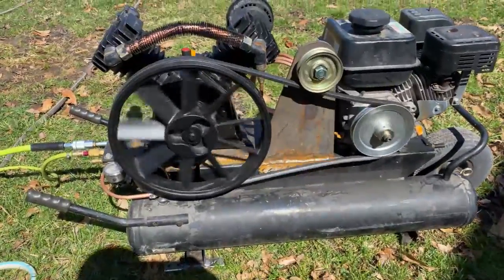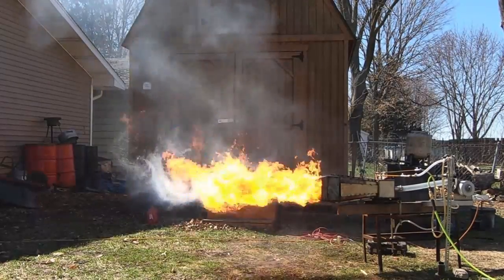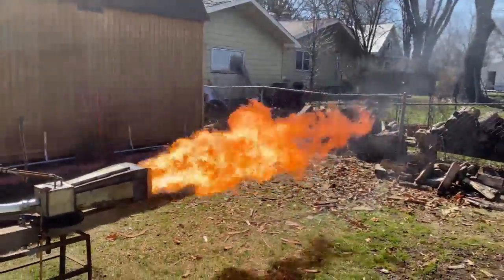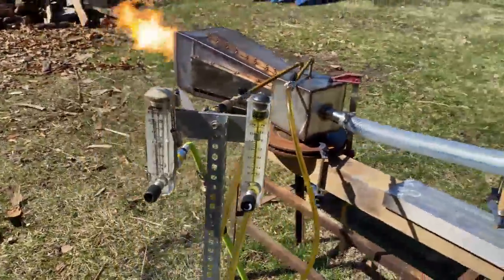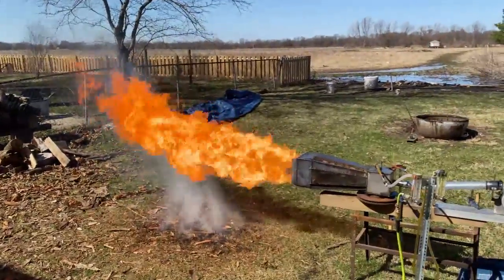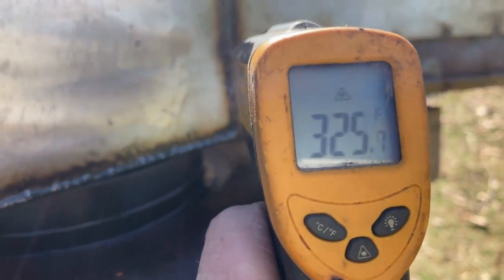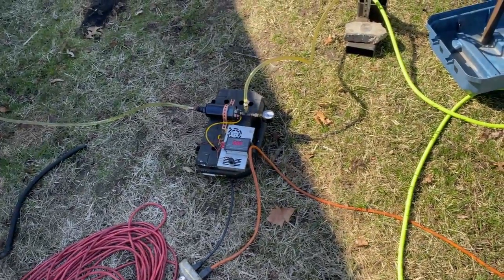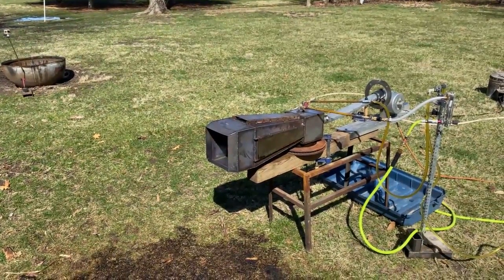2.5 Mega Watt Universal fuel burner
Burns all gases or liquid fuels . This is just a test device to see how much blower power we need to achieve a blue flame burn at 2.5 MW.